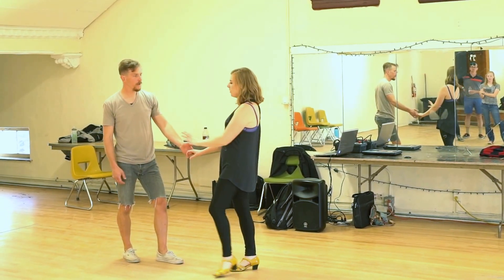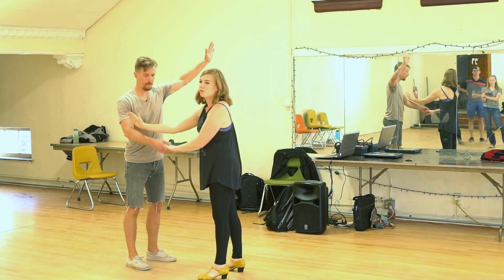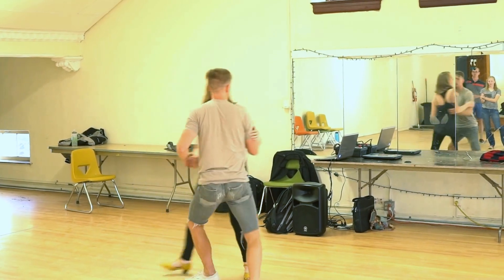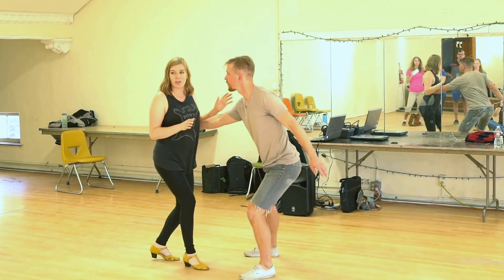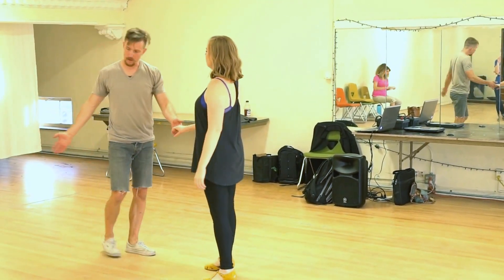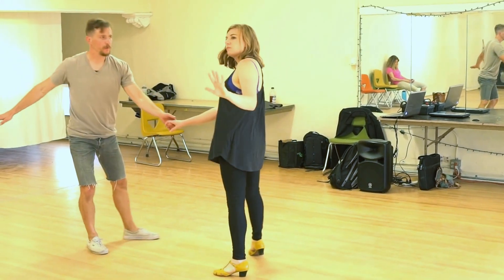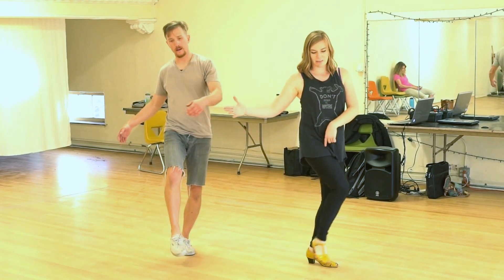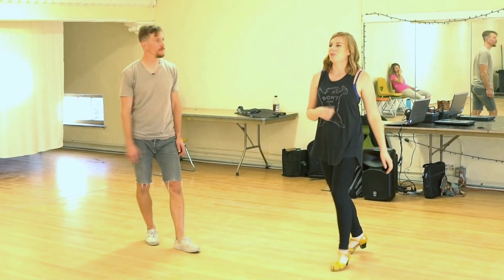Fall Seasonal Workshop: Moves, Moves, Moves!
Class 4 Recap of Swing Nights' Fall Seasonal Workshop, taught by Nick Buchanan & Lark Mervine.